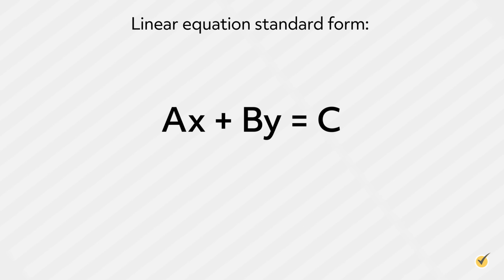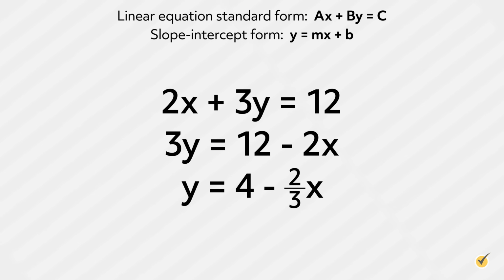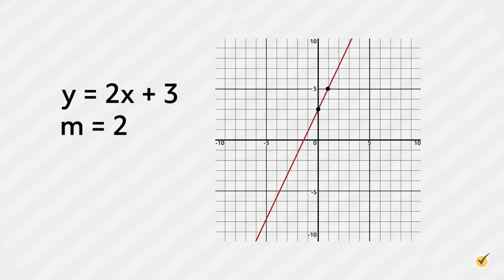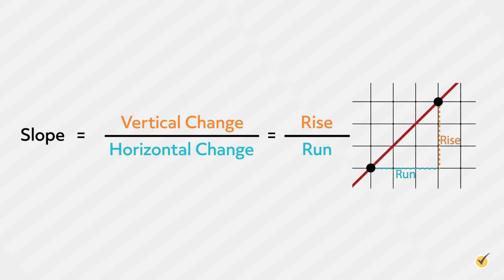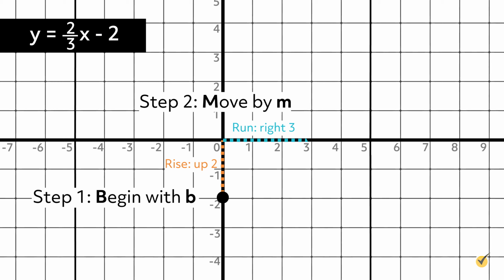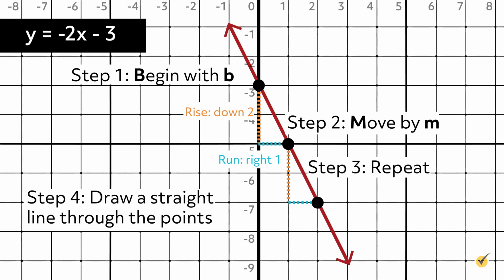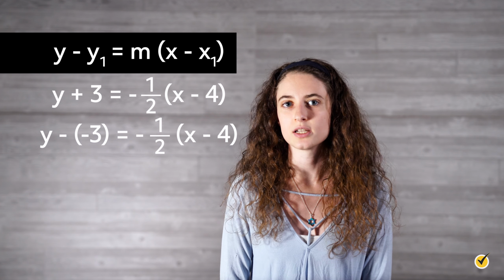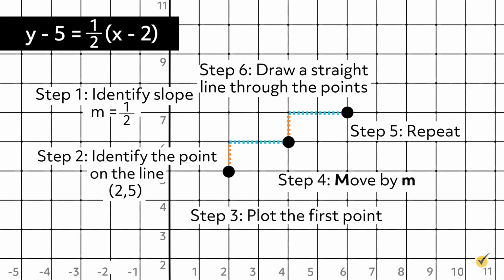Slope-Intercept and Point-Slope Forms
Hi, and welcome to this review of linear equation forms! Specifically, we’ll be talking about slope-intercept and point-slope forms. We will also review the terminology and the process of graphing linear equations in these forms. Let’s get started!